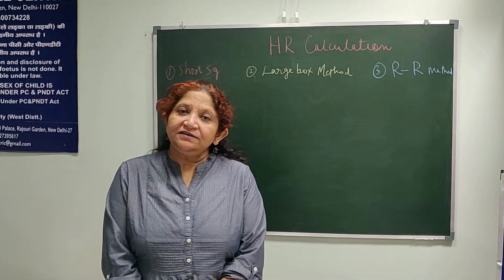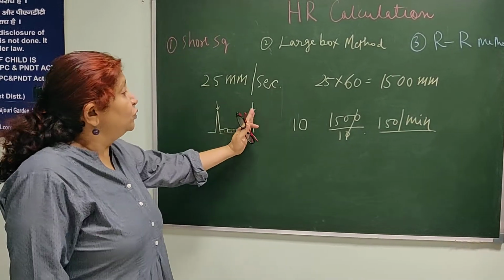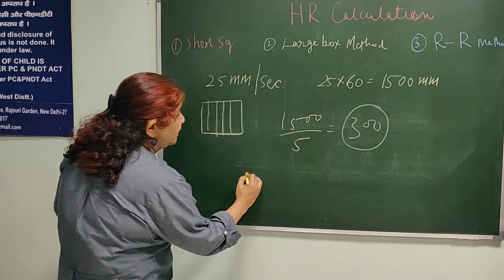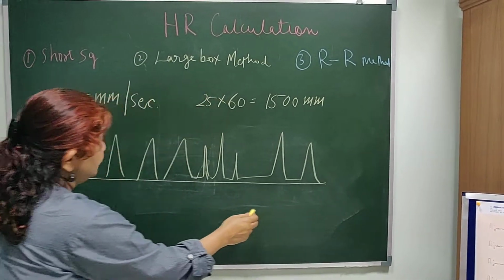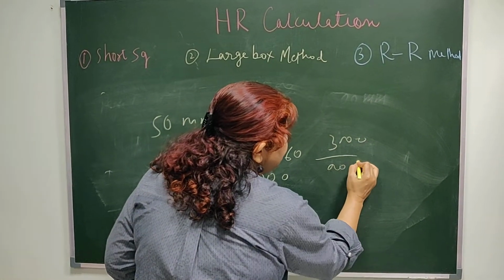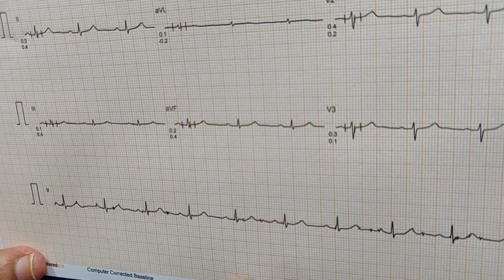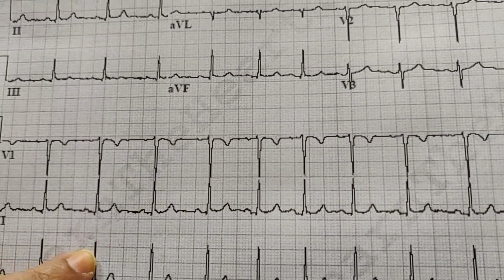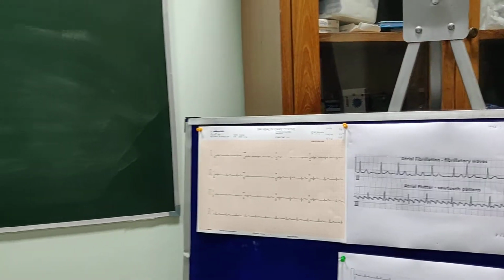ECG/EKG LECTURE SERIES calculation of heart rate in ECG @ dr Seema kale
There are 3 methods to calculate heart rate from ECG . In irregular heart rate only R-R method works.